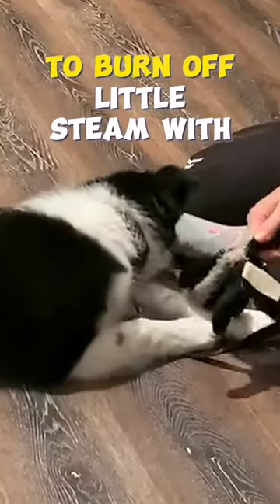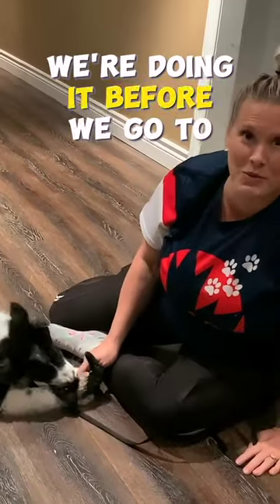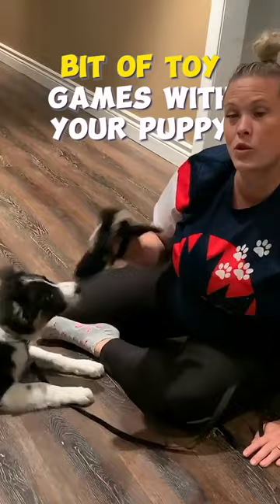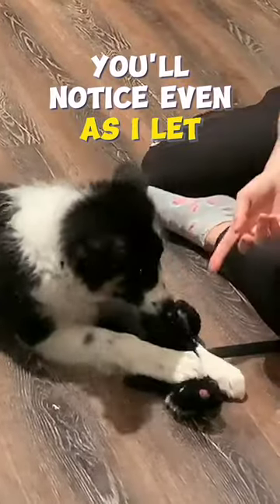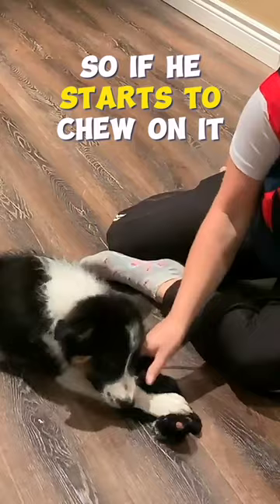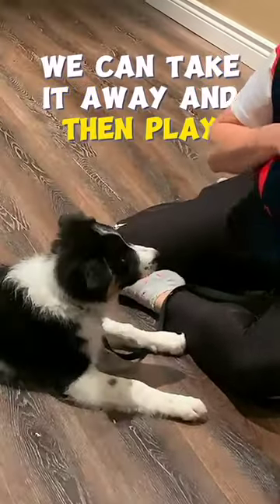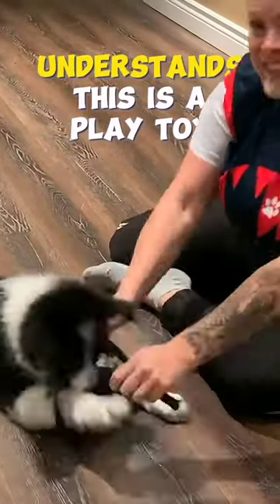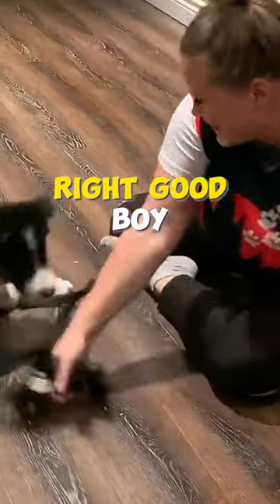Do This With Your Puppy EVERY NIGHT Before Bed!